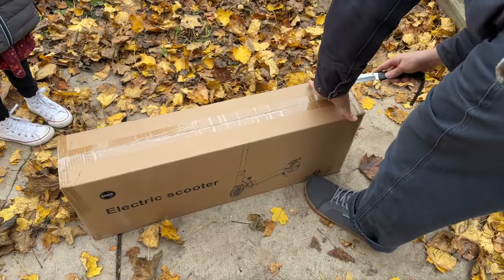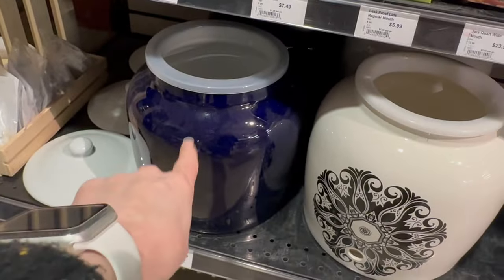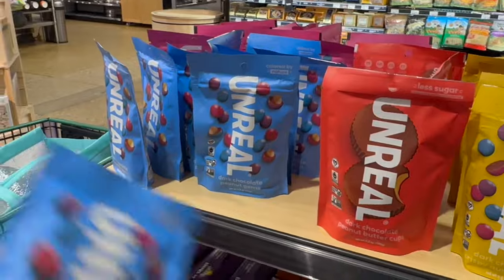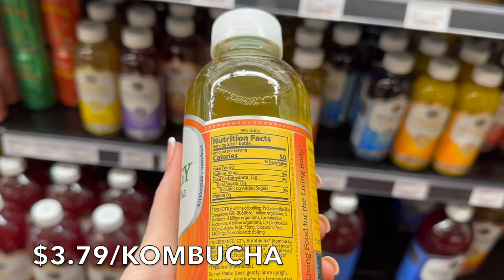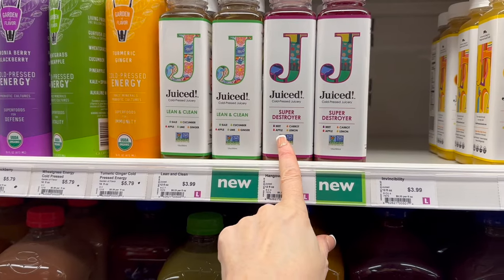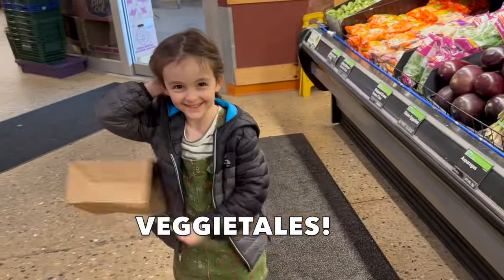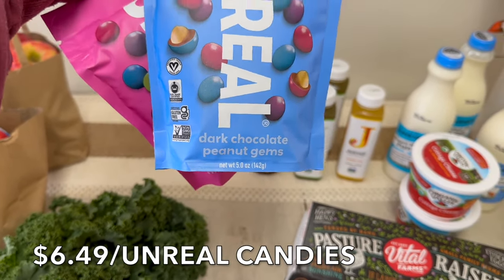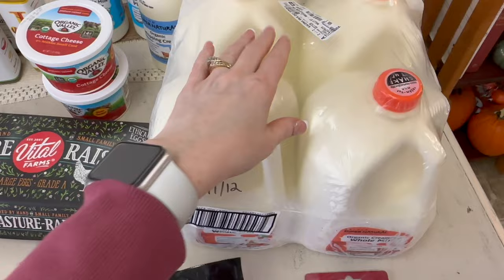A SURPRISE GIFT FOR MY 11 KIDS!🎄 PLUS MIDWEEK GROCERY HAUL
A big thank you to Ailleen from ALLMOVE! My kids loved the surprise gift! The Scooter was perfect!! Here is the link! I hope you love your new Scooter as much as we do!

As a mom of 11, I know how important it is to create memorable moments, and this surprise gift is definitely a highlight. Witness the pure happiness on my kids' faces as they discover what awaits them. The enthusiasm is contagious, and you'll smile from ear to ear throughout the video.

You know we love grocery shopping (well, we have no choice, haha), so join us! Sophia and Cecilia had a blast! I love it when my older girls join us! Such a blessing to shop with!

We appreciate your support and can't wait to have you as part of our online family!

MEALS WE ARE CREATING THIS WEEK WITH ALL THE FOOD!

Tuscon Soup
Smoothies
Nutbutter Board with Apples and Toast
Salmon with Vegetables
Sausage Sheet Pan with Vegetables
Taco Salad
Kombucha
Omelets
Charcuterie Board
Ground Beef Butternut Squash Soup
Cottage Cheese with Pineapple Chunks
Milk for Yogurt, Smoothies, and anything else
Boo Baskets

VIDEOS I THINK YOU WILL LIKE ❤️

Peace, Joy, and Blessings! Pamela!💕

Dad - Larry
Mom -Pamela
Katelin 24
Grace 21
Victoria 19
Juliana 17
Hannah 16
Madelyn 13
Claudia 12
Thomas 10
Alex 9
Sophia 5
Cecilia 3

Thrive Market! I save over 30% on my grocery bill with them! Here is a code you can use; you can save money immediately.